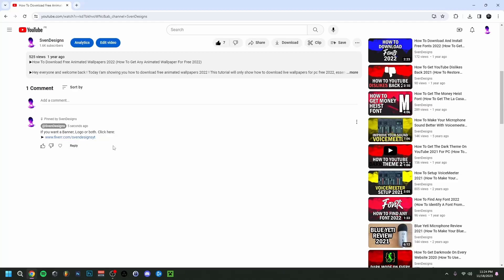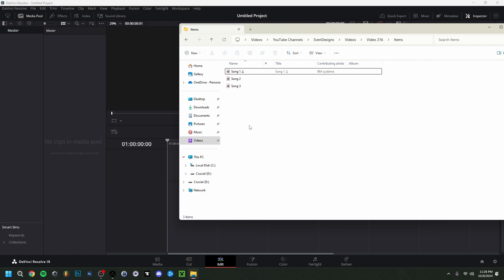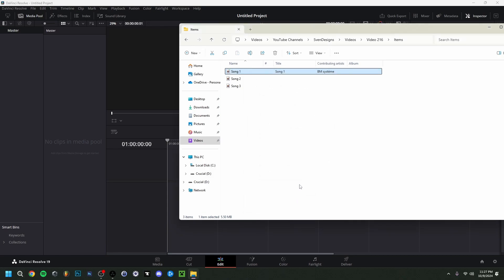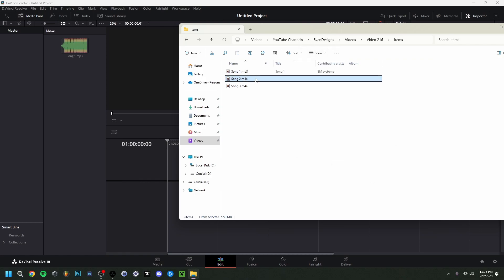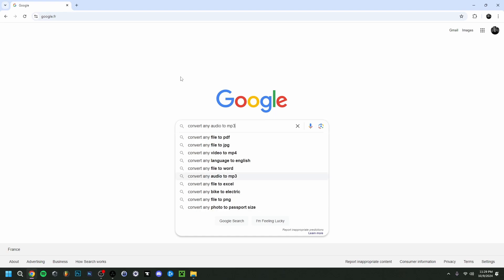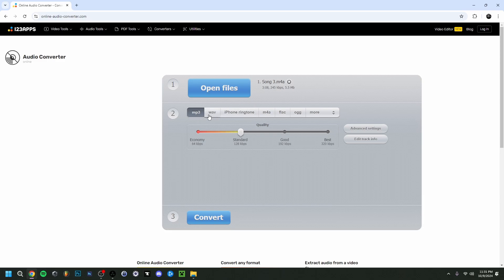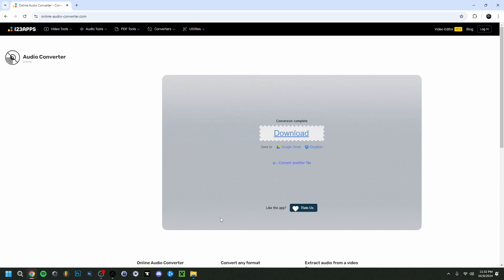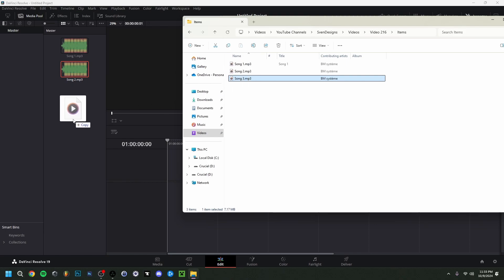How To FIX Can't Import MP3 In DaVinci Resolve 2024 (DaVinci Resolve MP3 Not Importing FIX 2024)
▶Hey everyone and welcome back ! Today I'am showing you how to fix can't import mp3 in davinci resolve in 2024 ! I will go over three solutions and basicly go over why can't you import mp3 in davinci resolve 2024, and also, why can't you import media to davinci resolve in 2024. This is a problem where you can't drag clips to timeline in davinci resolve. And this is actually something that happened to me, so that's the reason I'am making this video and really go over how to get mp3 files to work in davinci resolve when it won't import mp3 files into the media pool. The reason you can't import mp3 into davinci resolve fix is actually pretty simple, since there are actually multiple ways to do this. In a way, this is also a video on how you could be importing media into davinci resolve for beginners in 2024 or how to import mp3 to davinci resolve 2024. But, by the end, I hope you won't have a davinci resolve importing problem anymore. In any case, I hope you enjoyed this video on a davinci resolve mp3 not importing fix 2024.

Chapters:
▶0:00 Intro
▶0:39 Solution 1
▶1:15 Solution 2
▶1:53 Solution 3
▶3:23 Outro